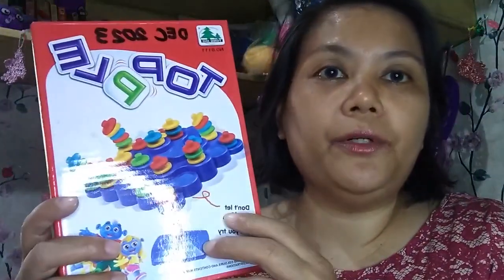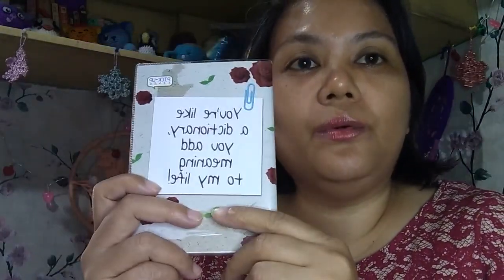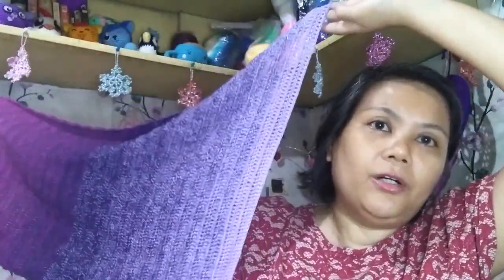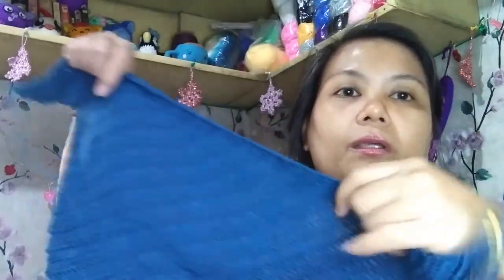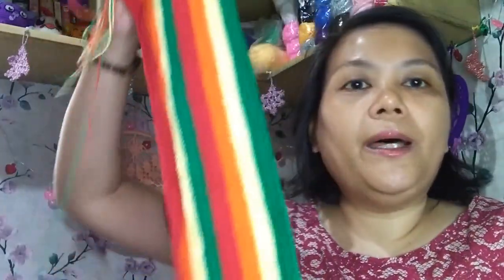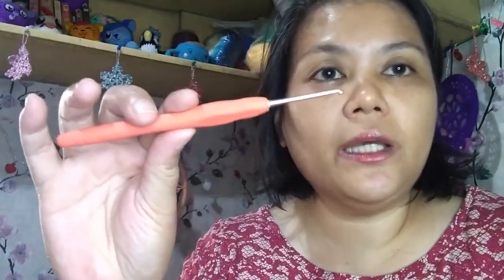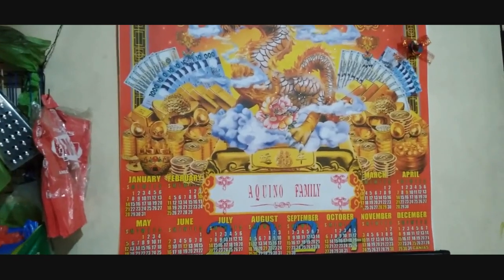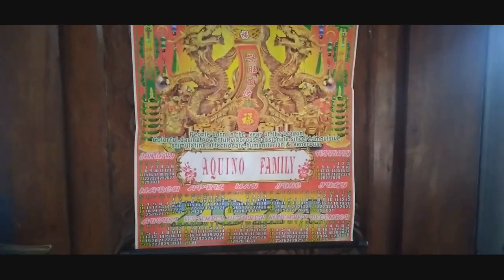Gantsilyera 446: First Podcast for 2024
James 3:17

But the wisdom that comes from heaven is first of all pure; then peace-loving, considerate, submissive, full of mercy and good fruit, impartial and sincere

Special thanks to: Gantsilyo Filipino

Dyno Makes Room 310 One AGM Plaza 1830 Rizal Avenue Sta. Cruz Manila

Shoutouts & Tags:
Yolanda Soto Lopez of All Crafts Channel
Crochet Lovers in the Philippines
Sharon Lee
Special thanks to Ms Shirley
Members Channels:
Goodnight Gracie
Creuzart
Lavender Sojourner
Rosario Canlas
Where I buy yarns in Divisoria:
GST Textile Supply and Everson Modiste Center